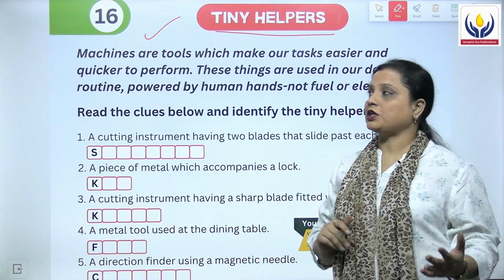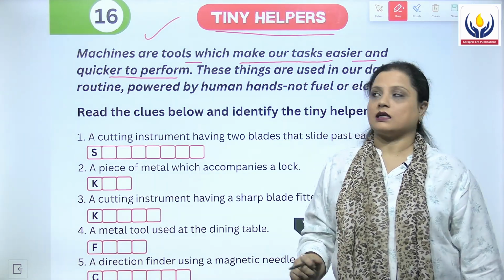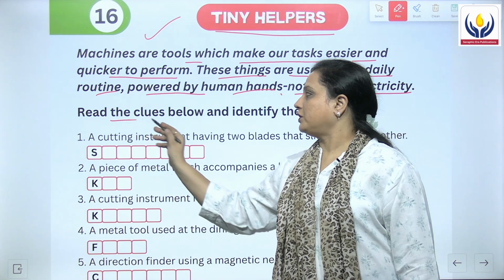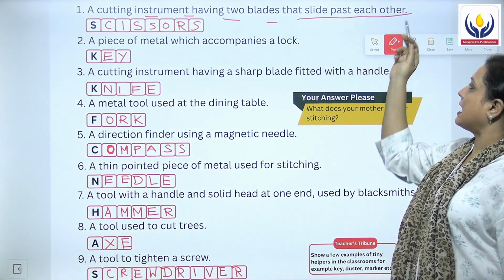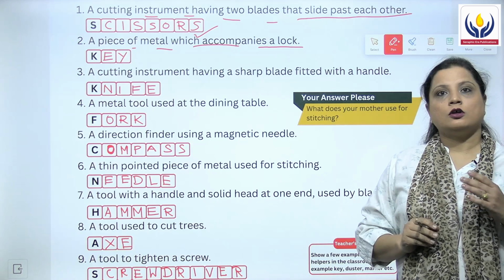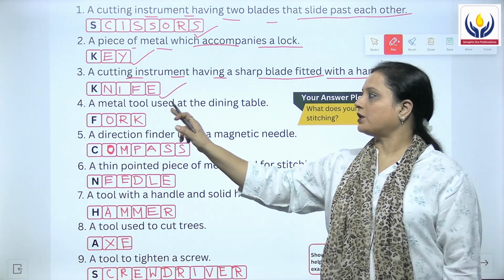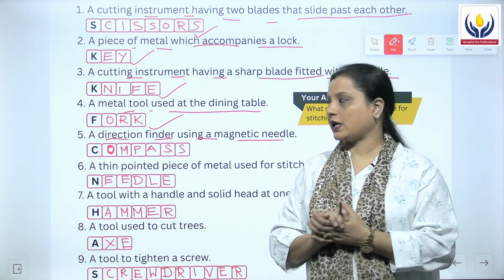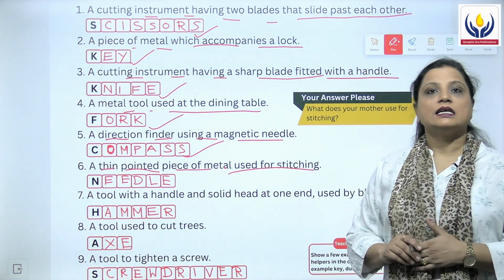SERAPHIC ERA PUBLICATIONS KNOWLEDGE WORLD CLASS 4 CHAPTER 16 TINY HELPERS